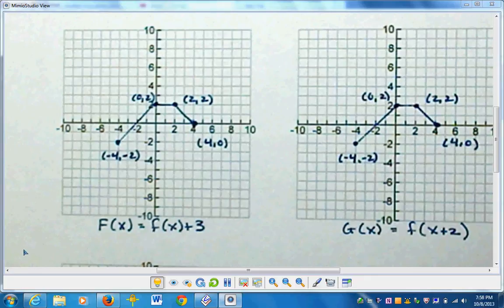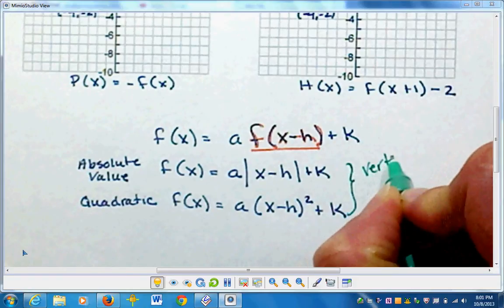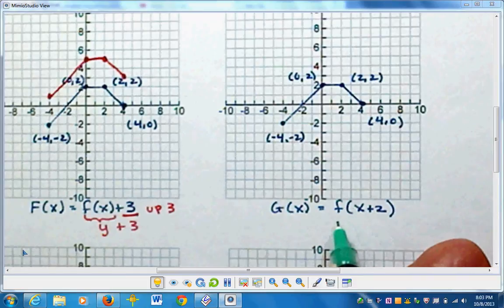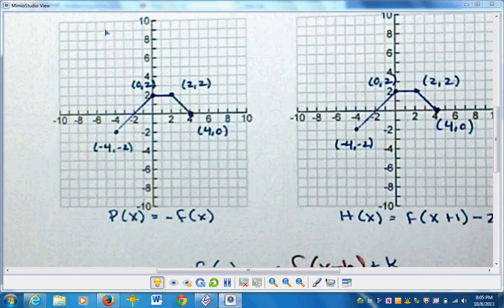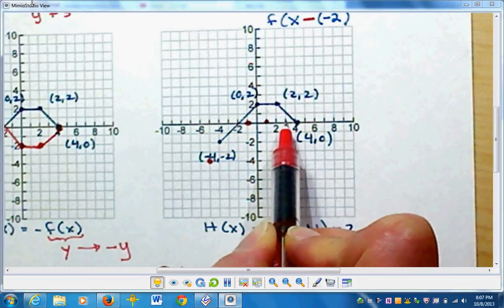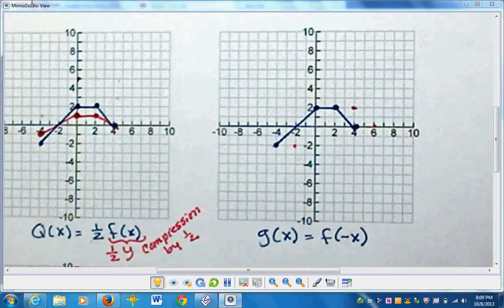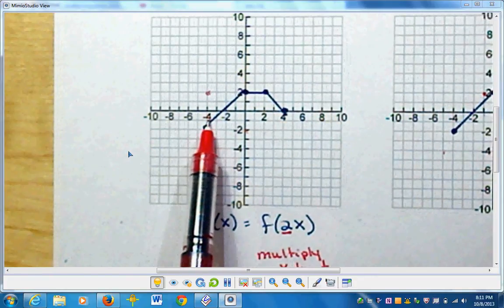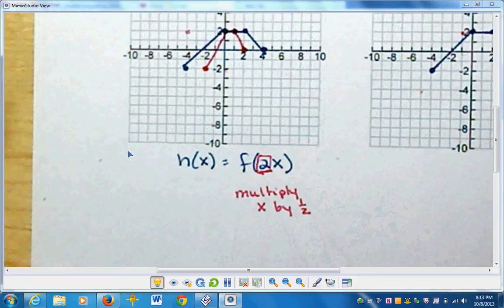Transformation Function Notation